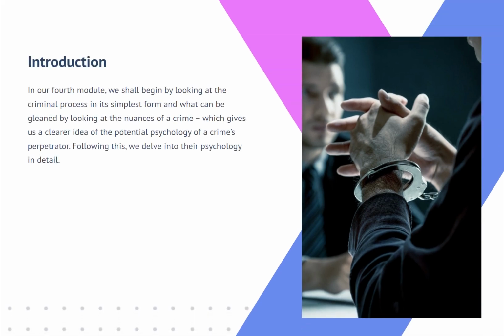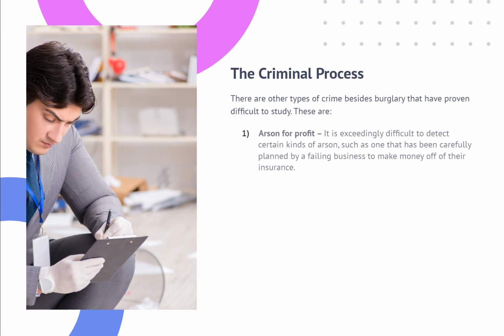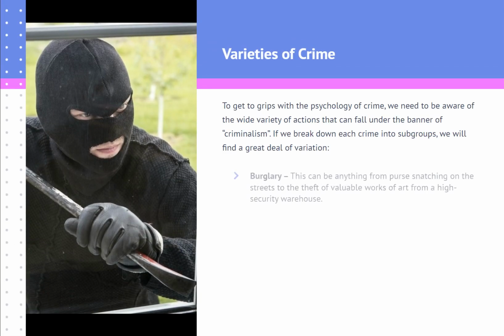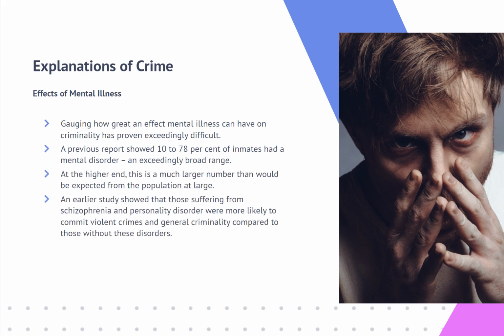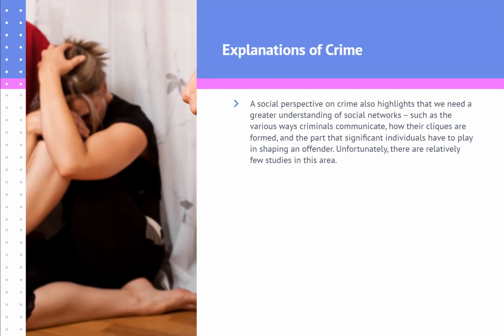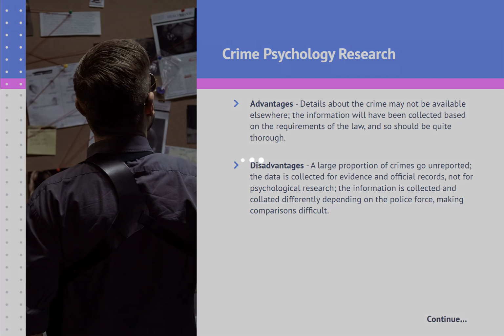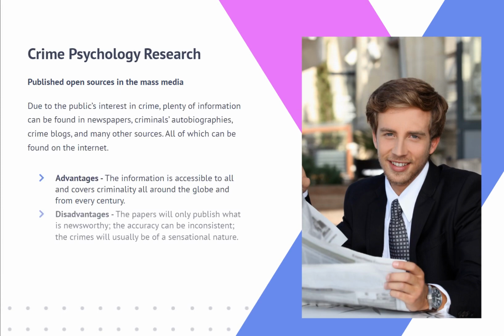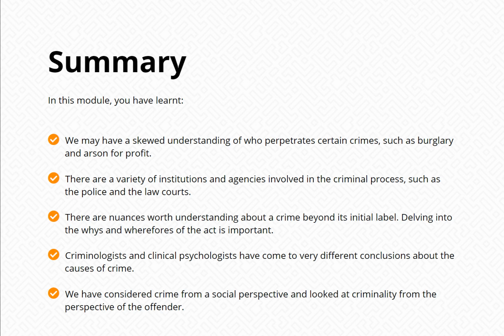Understanding Criminal Psychology l Criminal Psychology and Intelligence Course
In this video, we uncover the secrets and intricacies of this captivating subject, offering invaluable insights to help you understand and master it. Join us on this journey as we explore the nuances, techniques, and applications of the Criminal Psychology and Intelligence Course. Don't miss out on unlocking the secrets that could change your perspective forever!